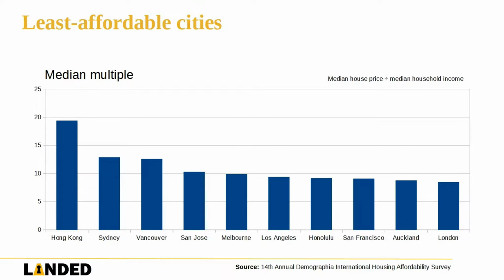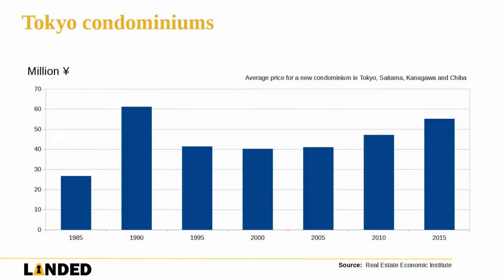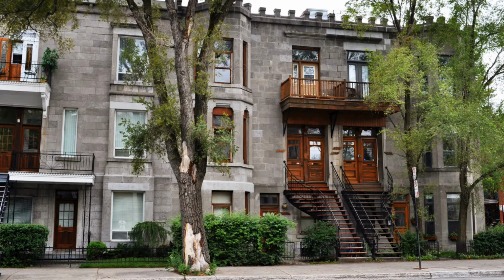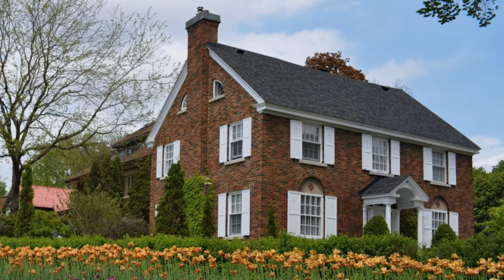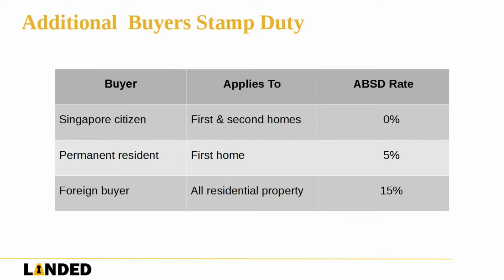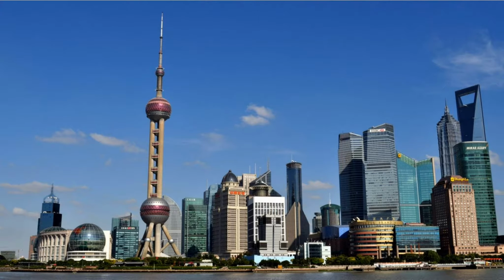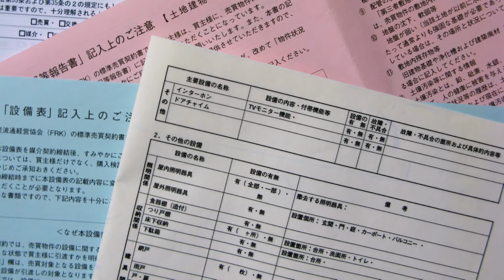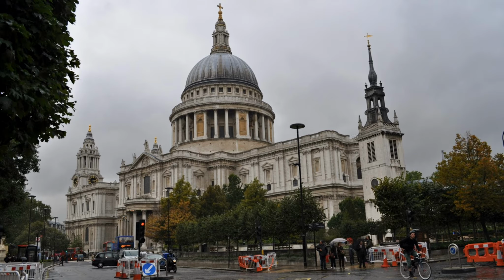Priced out of Paradise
This video offers three practical strategies for owning a home when you live in a hyper-expensive city like London, Hong Kong, Shanghai, San Francisco, Vancouver or Sydney.

The video is from a presentation by Christopher Dillon, author of the Landed series of real estate books, at the Foreign Correspondents' Club in Hong Kong on June 28, 2018.

[Note: These are proven strategies for real people. These are not "no money down" deals, or other get-rich-quick schemes.]